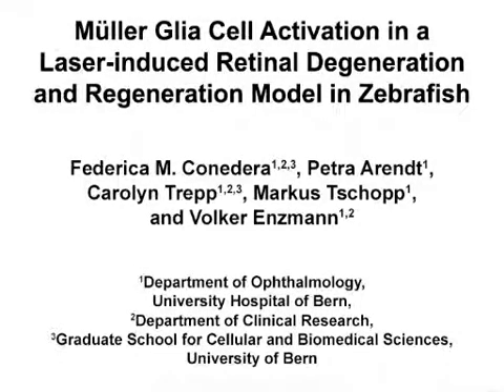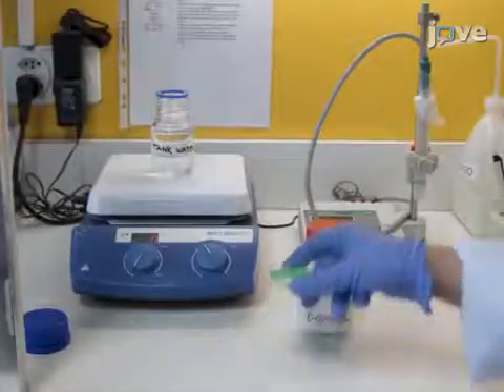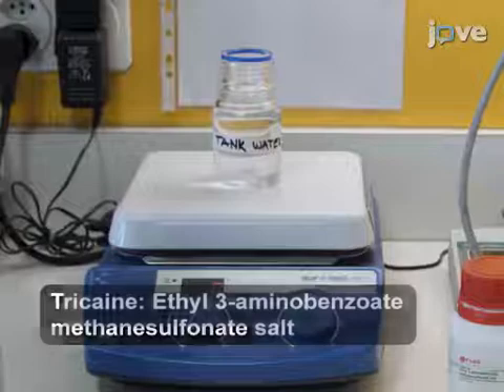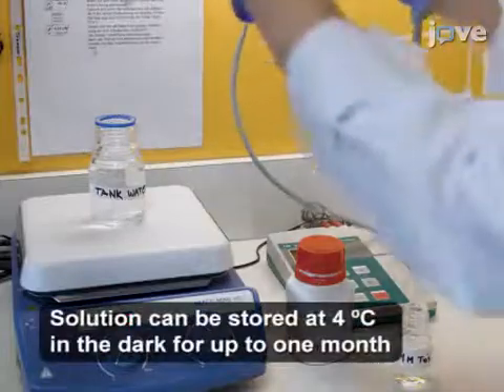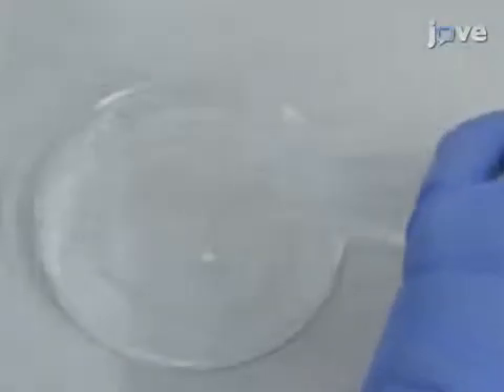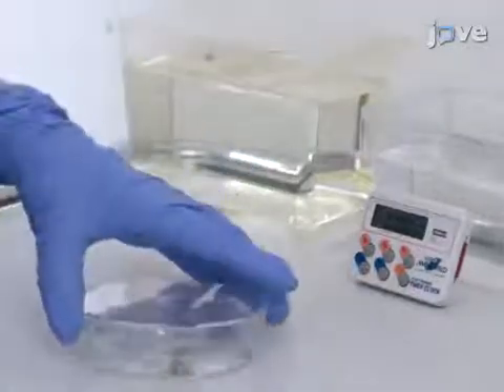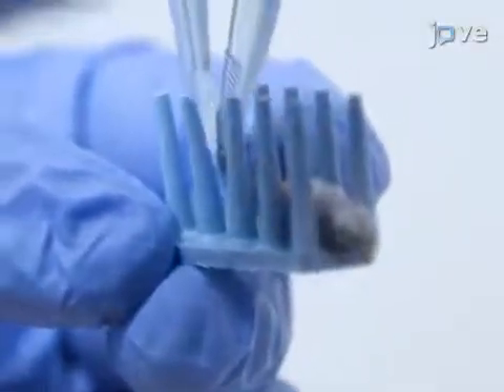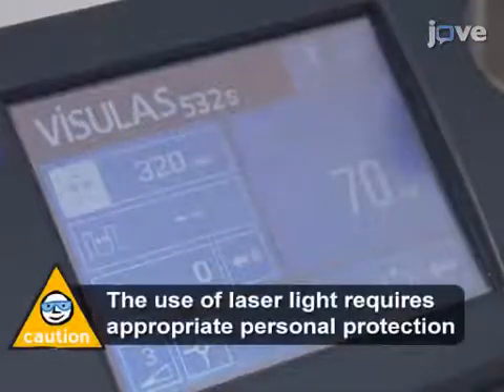MG Cell Activation in Retinal Degeneration and Regeneration by Laser | Protocol Preview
Müller Glia Cell Activation in a Laser-induced Retinal Degeneration and Regeneration Model in Zebrafish -  a 2 minute Preview of the Experimental Protocol

Federica M. Conedera, Petra Arendt, Carolyn Trepp, Markus Tschopp, Volker Enzmann
University of Bern, Department of Ophthalmology, University Hospital of Bern; University of Bern, Department of Clinical Research; University of Bern, Graduate School for Cellular and Biomedical Sciences;

The zebrafish is a popular animal model to study mechanisms of retinal degeneration/regeneration in vertebrates. This protocol describes a method to induce localized injury disrupting the outer retina with minimal damage to the inner retina. Subsequently, we monitor in vivo the retinal morphology and the Müller glia response throughout retinal regeneration.